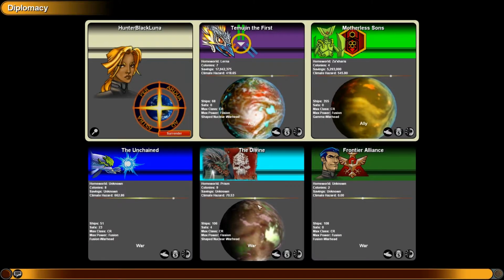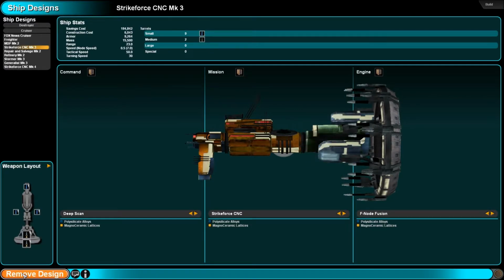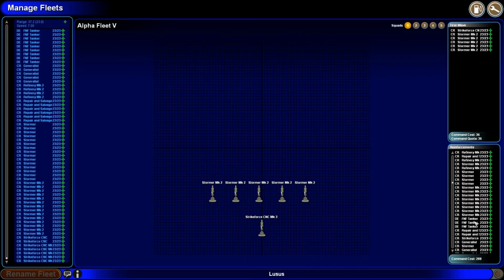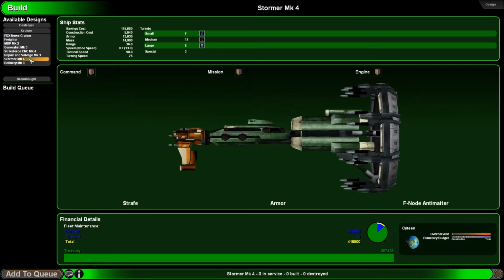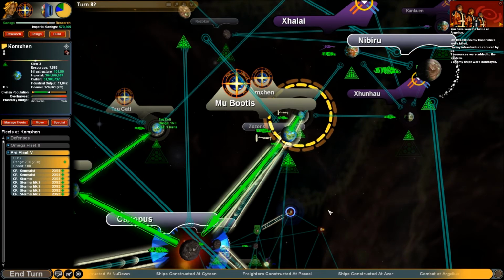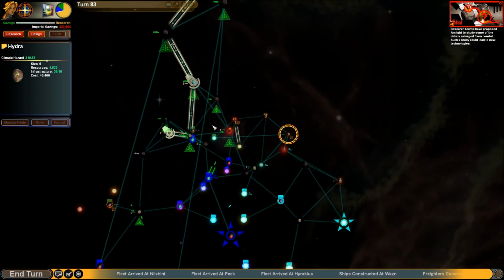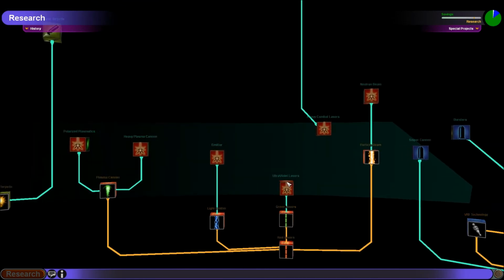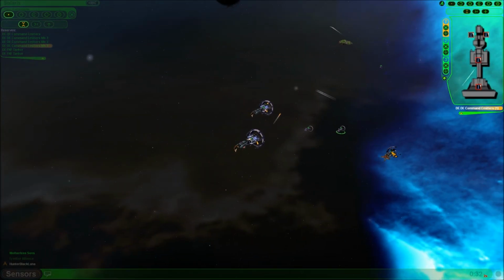Regarding Sword of the Stars II - Part 7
Part LP, part explanation, part theorizing.

Lots of patches and updates came out in the past two or so weeks. It's good to see Kerberos is still scrambling in fear, but a lot of people still have a lot of issues with the game.